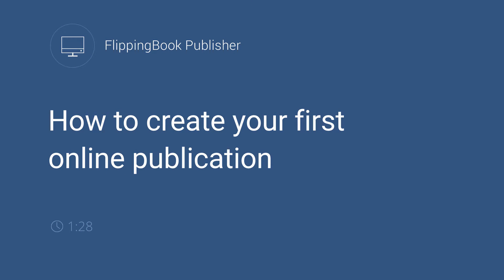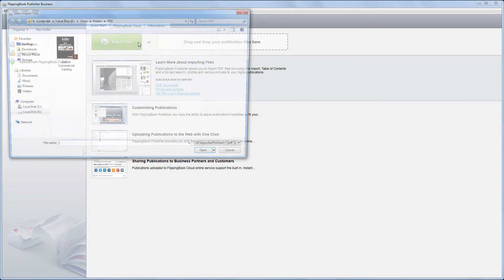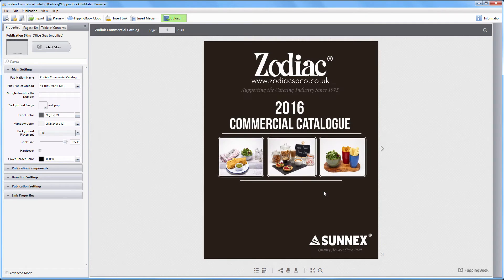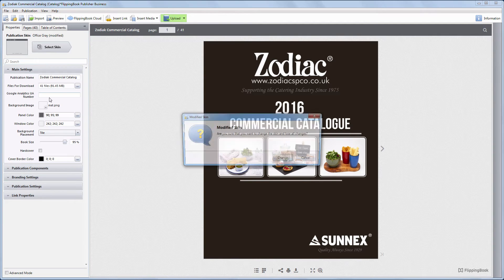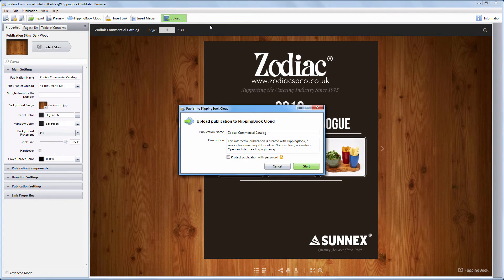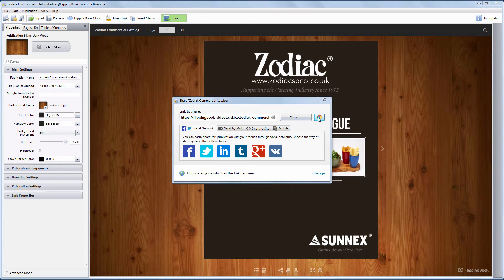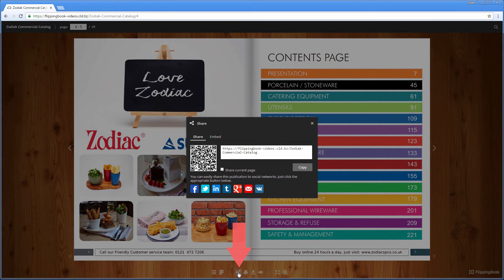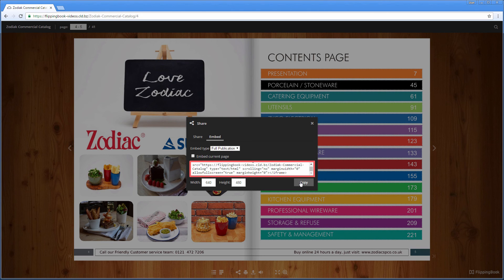FlippingBook Publisher: How to create your first online publication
Learn how to create your first digital publication in FlippingBook Publisher, from converting your document into HTML5 to publishing it online.